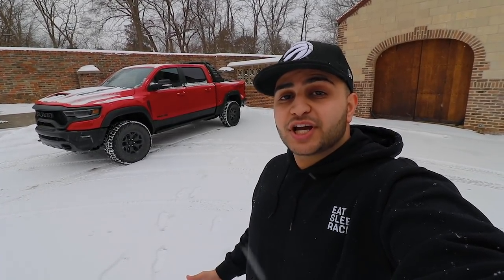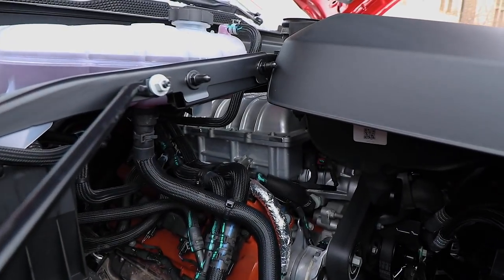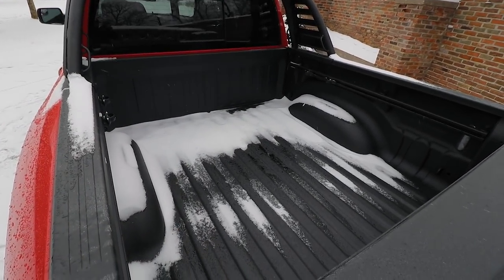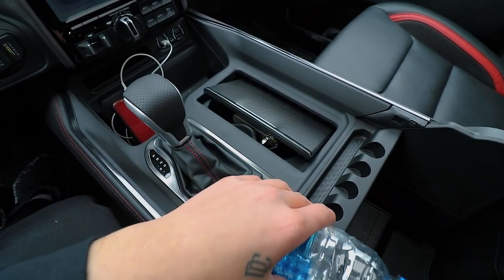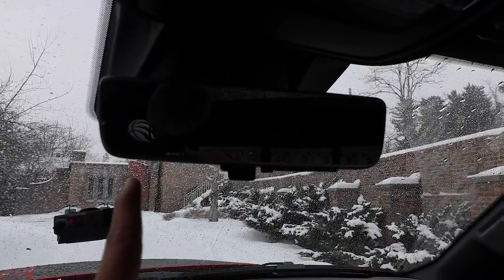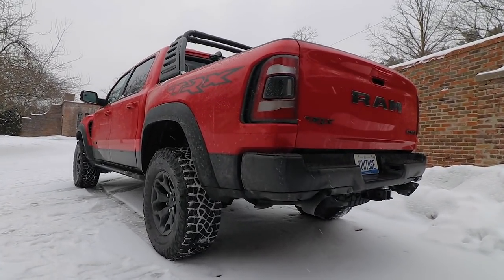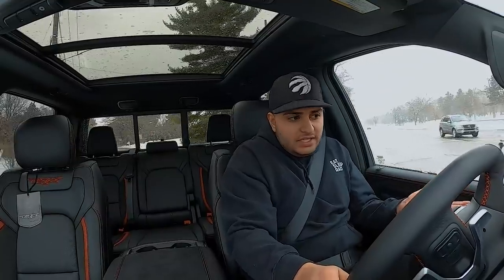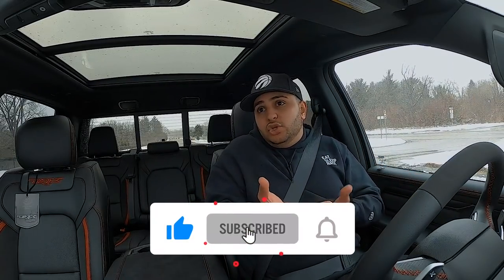MEET MY NEW 2021 RAM TRX! *FULL TOUR*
In today’s video, I will be reviewing my new 2021 ram trx and going over all the different options that it has. This might be the best truck on the market..

➤Vlogging Channel: @RonnieVlogss